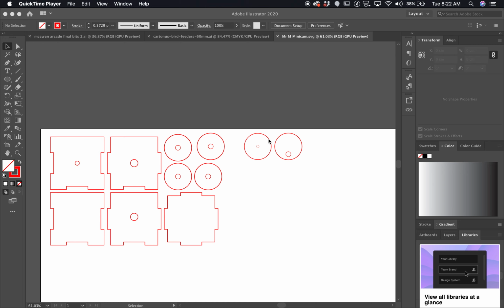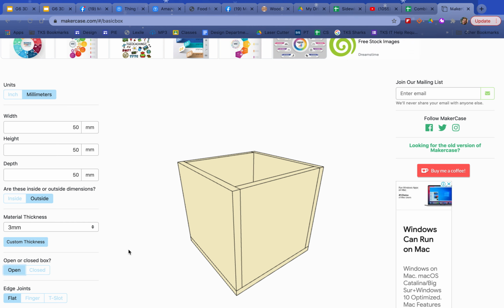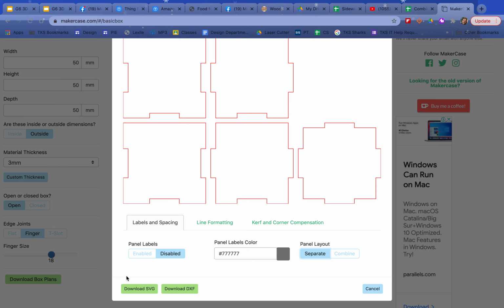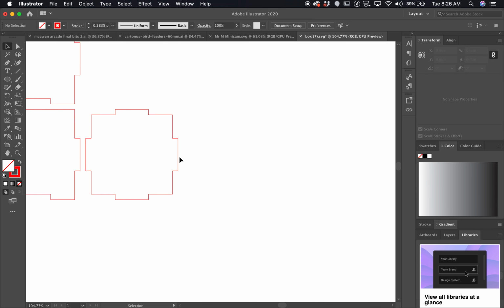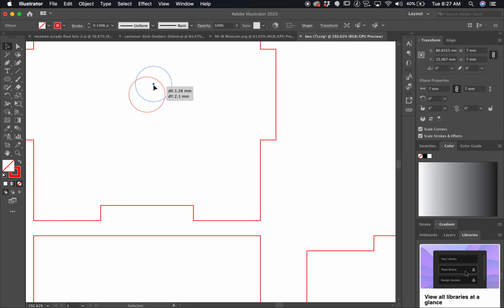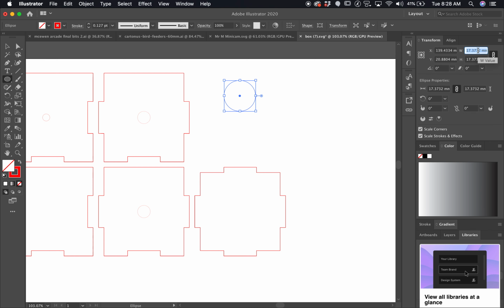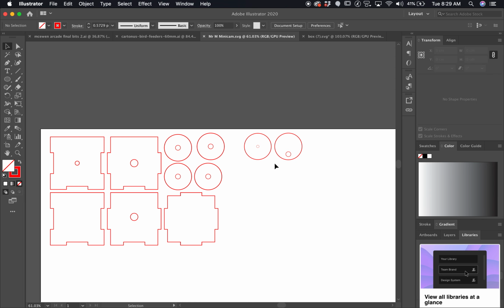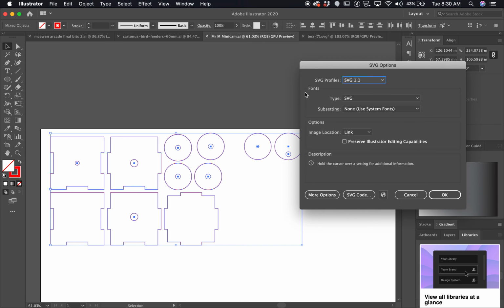Makercase to Illustrator